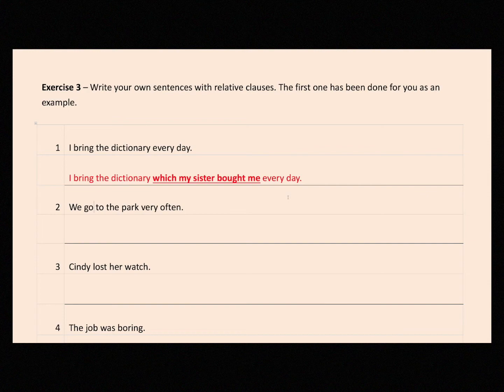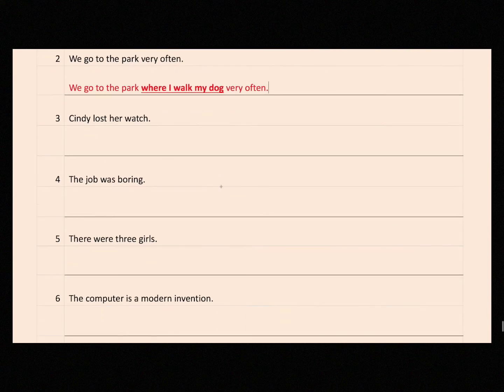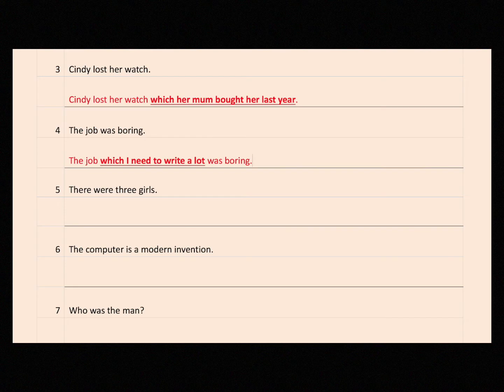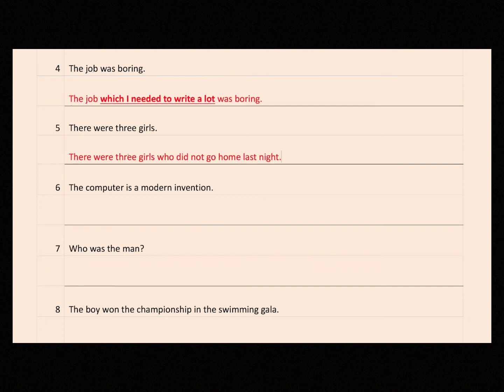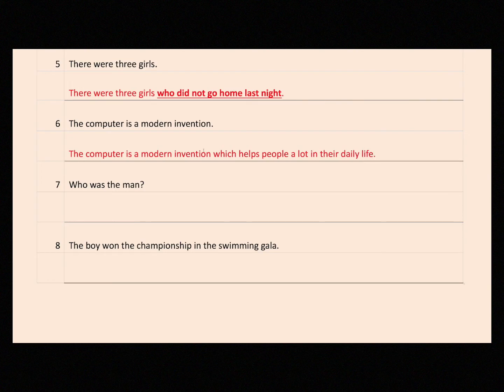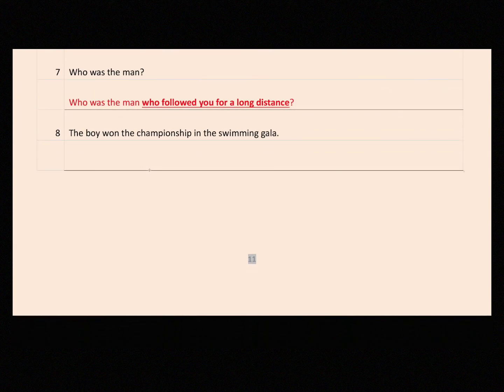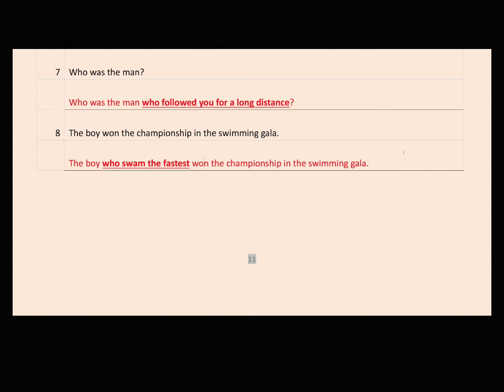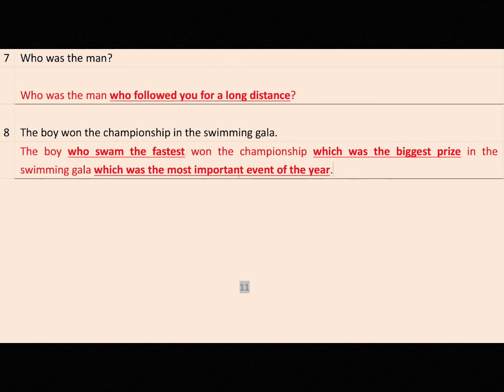Relative Clause Flipped 7 Exercise 3